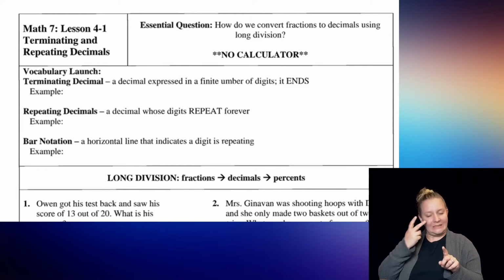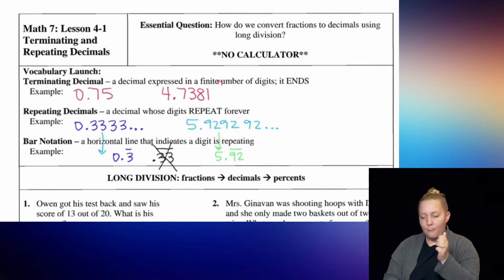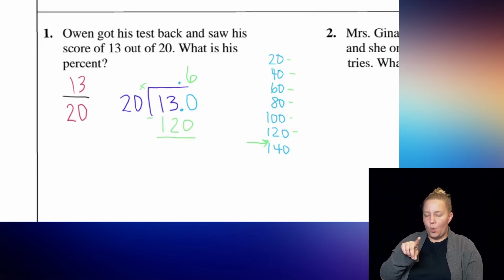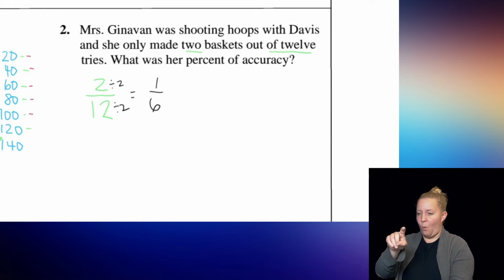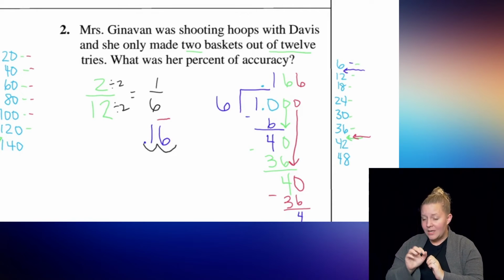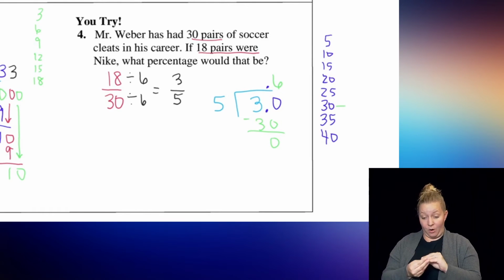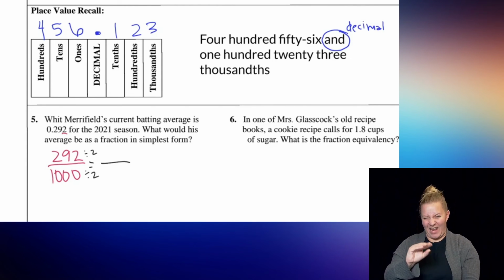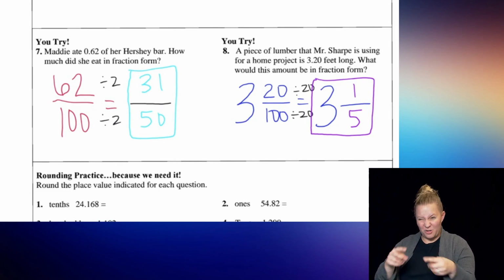Terminating & Repeating Decimals